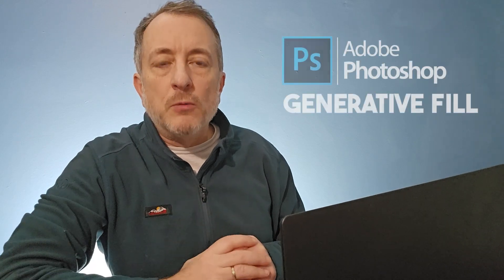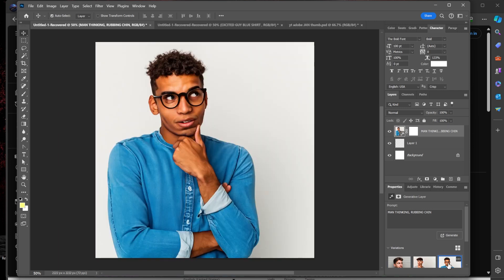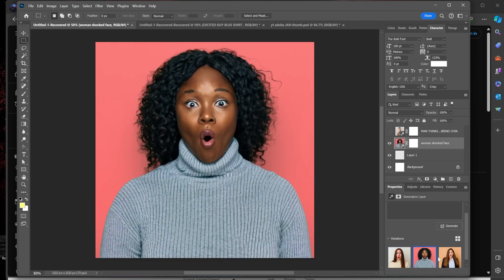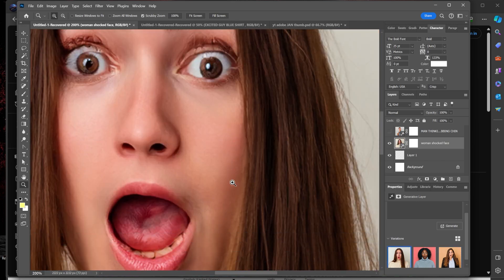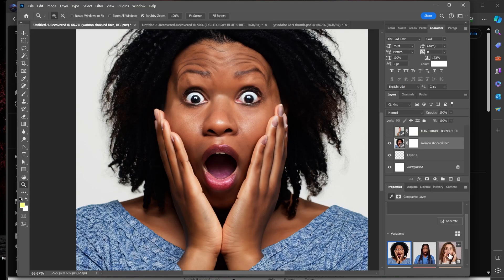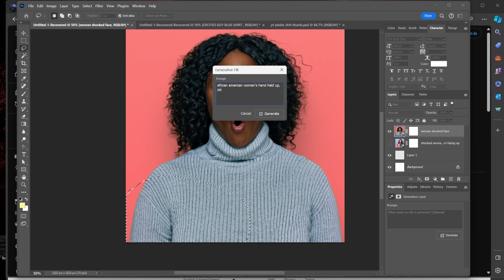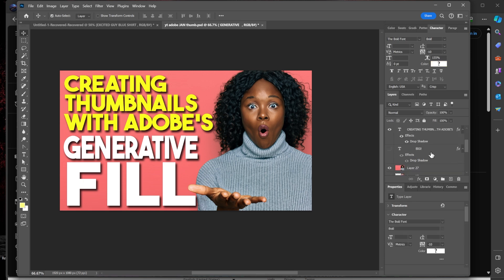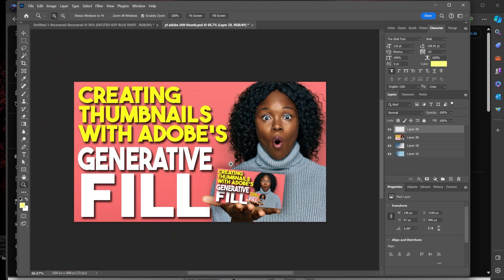How to Use Adobe Photoshop Generative Fill Create YouTube Thumbnails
I use the Generative Fill AI feature in Adobe Photoshop to generate faces to include in my thumbnails for my YouTube videos. Here's how!